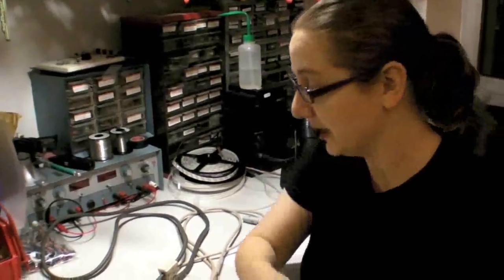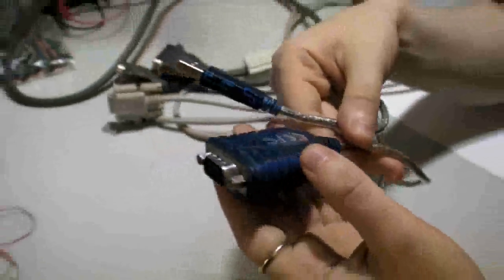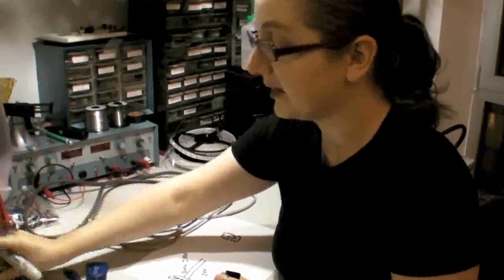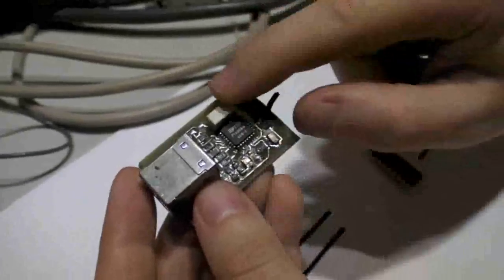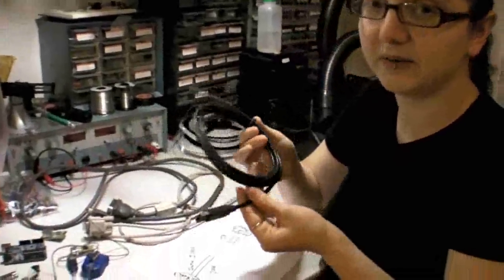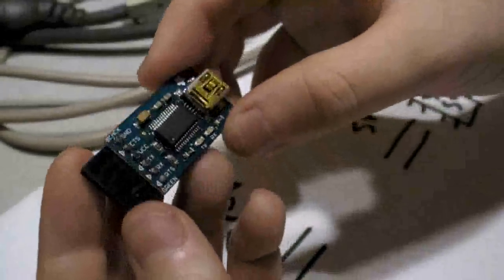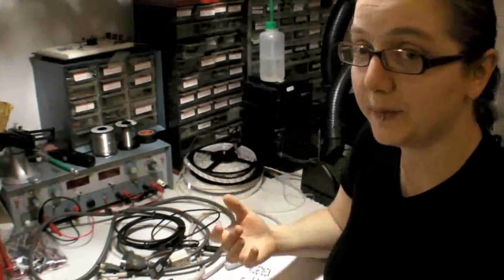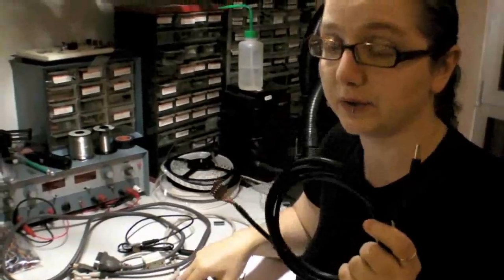USB, serial and you... an Adafruit after school special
Connecting a microcontroller to a computer or laptop is a common problem: For decades, all computers had serial ports and parallel/printer ports. These were great for engineers because they were easy to connect to - data sent from the computer showed up exactly the way it was sent. Nowadays, few computers have parallel or serial ports, they have been replaced with USB. USB is better for users because theres only one connector, and information can be sent really fast with no errors. But the trade-off is that USB is more complex than serial or parallel since data is wrapped in complicated, super-fast packets. So what if you still want that serial port? Well, you can use a usb-serial converter. (show some of the USB/serial converters) These have little chips in them that are very specialized - they show up in your computer as a serial port but they do it through USB. The good news is that these are very common and cheap, but the bad news is that they are not very good for microcontroller hackers.Why? For one thing, these big 9-pin cables had to reach many meters so what the designers did is make the voltage on them rather high, about 20V from negative to positive. Microcontrollers tend to want no more than 3 or 5V! Plugging this into your microcontroller will quickly damage it permanently! If you want to use one of these cables with your micro, you can build a converter from the 20V down to 5V, often called a MAX232 converter. Some cables are hackable to bring the voltage down so if you're excited to tear apart an adapter and solder some wires that can be a solution. For most makers, we really suggest you use is an FTDI cable or adapter.FTDI chips simply take the USB signals and output 3 or 5V cleanly, so you don't have a risk of zapping your electronics. Another nice thing about these cables and adapter is that you can use the 5V from your computer to power a project, up to half an amp. Basically like the USB/serial adapters they show up as serial ports to your computer, but these have the right voltage levels.We have two options for FTDIness, cables and adapters. The cables are all in one piece with plugs on either end. The FTDI chip is inside the head of the cable. The adapters are small circuit boards, you can use any miniUSB cable, and the plug in the end matches the pinout of the cable. So why would you want the circuit board? For one, its a little less expensive. Another thing is that it has visible LED that blink when serial data is sent or received, which can be handy for debugging. Another fun thing you can do with the FTDI friend is change the voltage levels for power and data from 5 to 3v or change the 6th pin from RTS to DTR which may be useful for some hacker projects.OK one question we get a lot is whats the difference between something like the USBtinyISP programmer and an FTDI adapter? Both plug into a USB port, that is true, and both can be used to program AVR. but they are different things. The USBtinyISP and other USB AVR programmers are specially made to program raw AVR microcontrollers, just as they show up from the factory. The USBtinyISP isnt meant for sending debugging messages or other data. On the other hand, if you have a chip with a bootloader on it already, like an Arduino, you can use the FTDI friend to upload new firmware and transmit serial data for debugging or logging. However, you can't really use the FTDI friend to program a raw chip without a lot of effort and its pretty slow. So, for programming new AVRs, use a USBtinyISP. To bootload onto preprogrammed AVRs and pass data, use a FTDI friend.